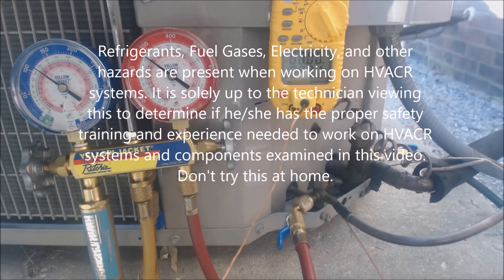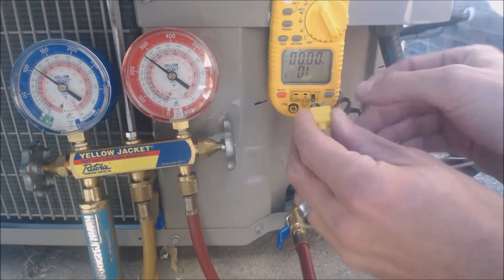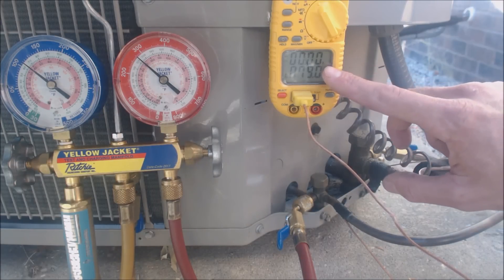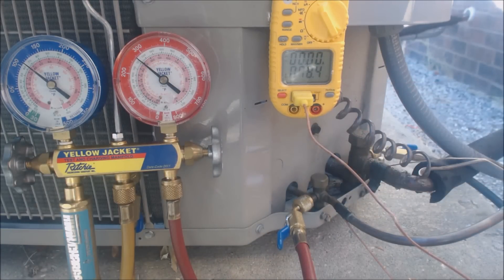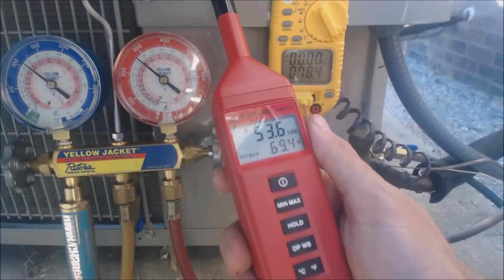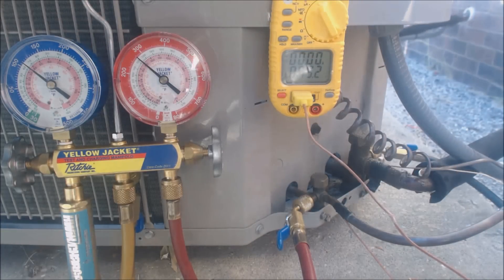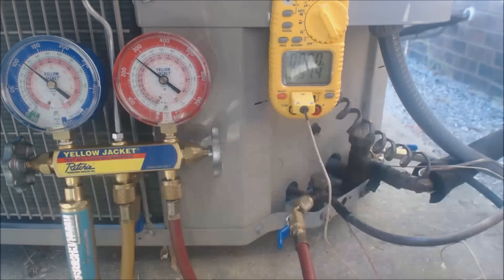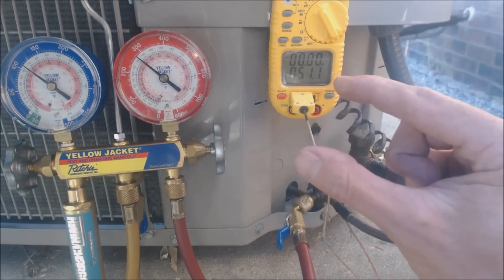Exactly What is Superheat and Subcooling? Shown on a Live AC Unit!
This HVAC Video is- What Exactly are Superheat and Subcooling and How do you use each of them for Charging Air Conditioners to Check the Level of Refrigerant? I go over what each of these means on a live running unit. I show you what an undercharge, correct charge, and overcharge look like. I go over the exact process to check the refrigerant level regardless of the type of metering device you have. This video also shows you how to identify what charging process to use for each system that you may walk come upon as well as other tips! Supervision is needed by a licensed HVAC Tech before doing this as Experience and Apprenticeship garners Wisdom and Safety.